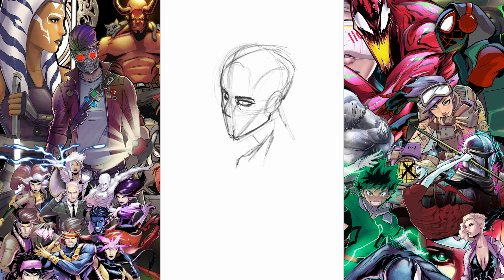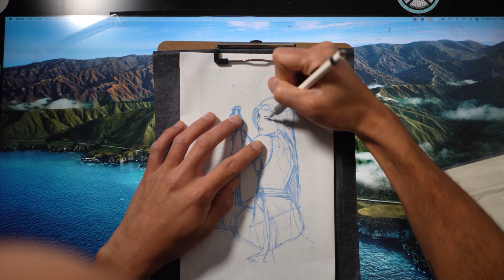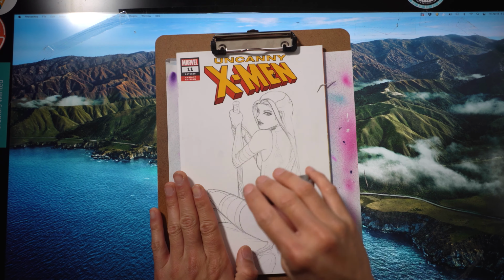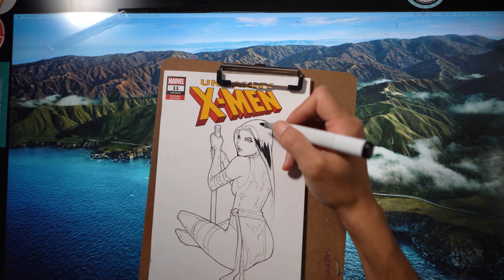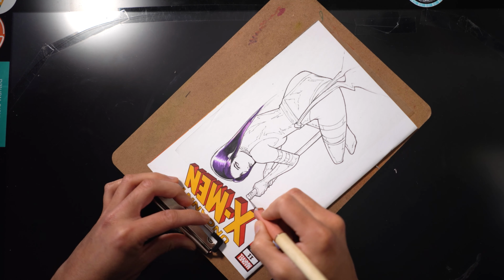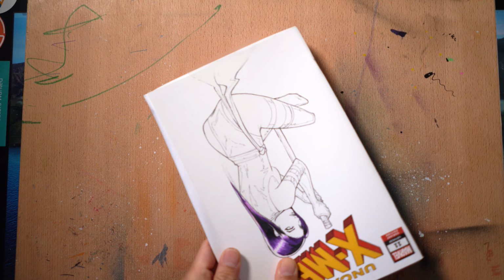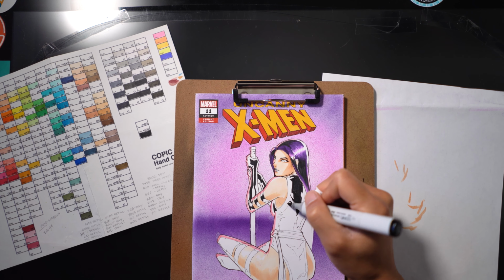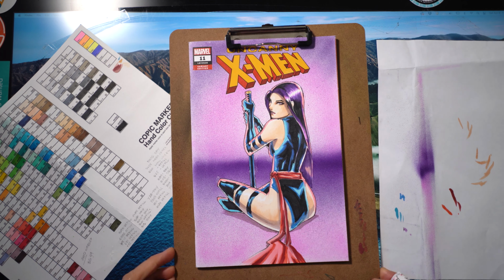Psylocke uncanny X-Men Sketch Cover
Here is a timelapse of the Psylocke sketchcover commission I recently did.